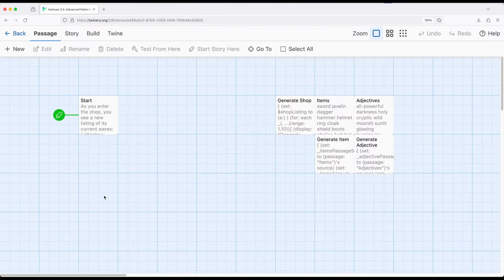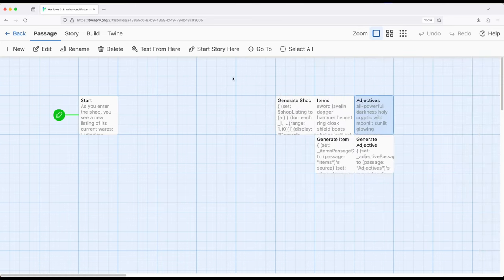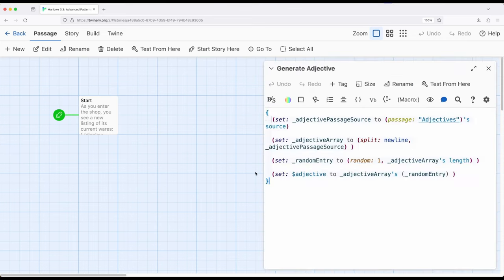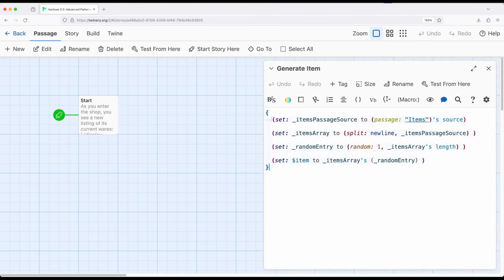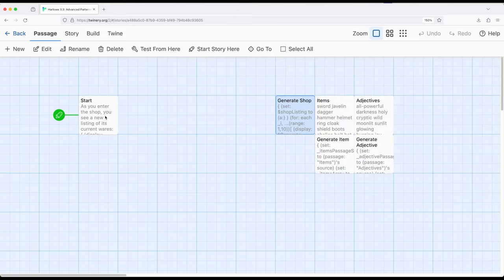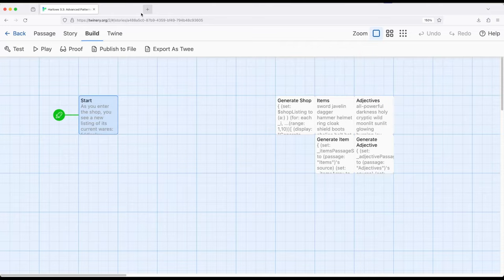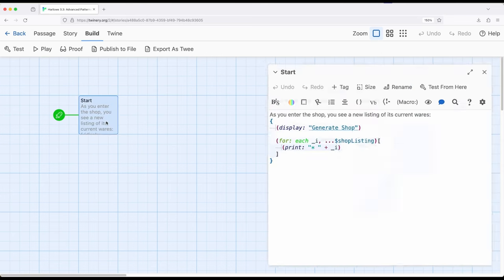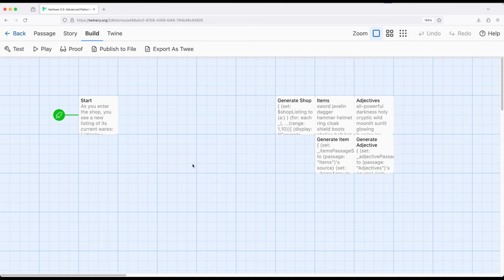Twine 2.8: Harlowe 3.3: Advanced Patterns: Example: Storing String Data in Passages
This video demonstrates how content from multiple passages can be retrieved and combined together for dynamic content in Harlowe 3.3.